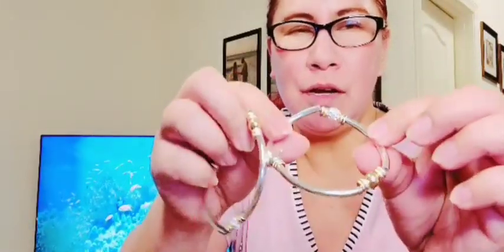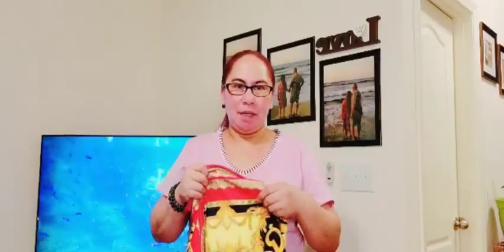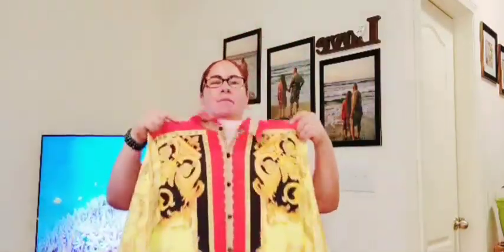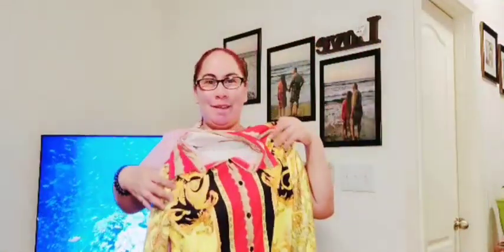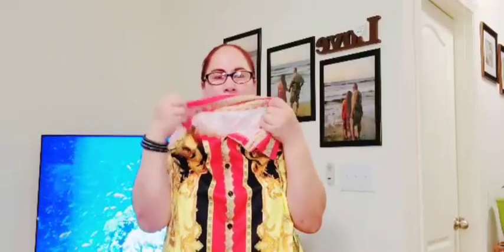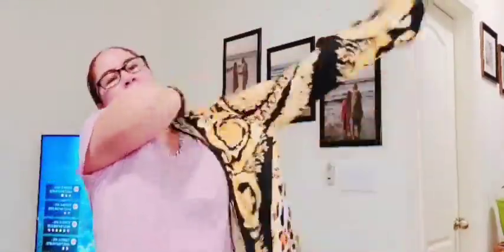PERFECT ELEGANT FASHION DESIGN/UNBOXING#unboxing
HELLO EVERYONE,JOIN ME DOING UNBOXING

Women's Sexy Casual Floral Print Shirt Dress Button Down Long Sleeve Loose Blouses Tops Mini Dress